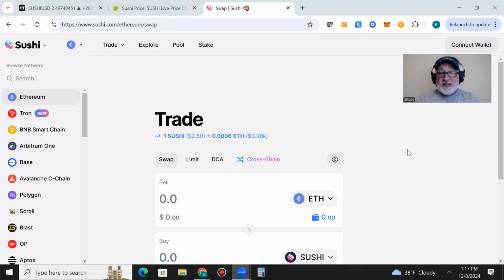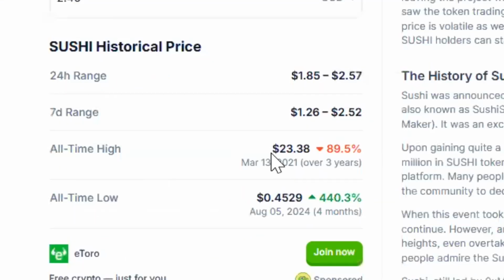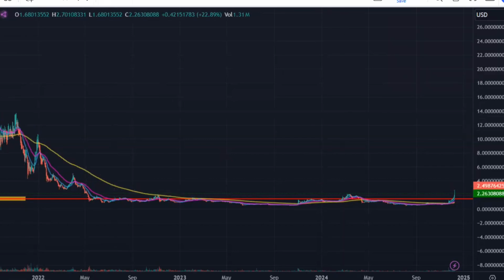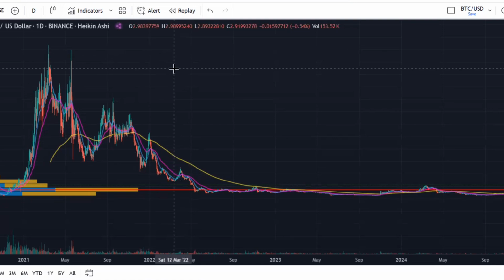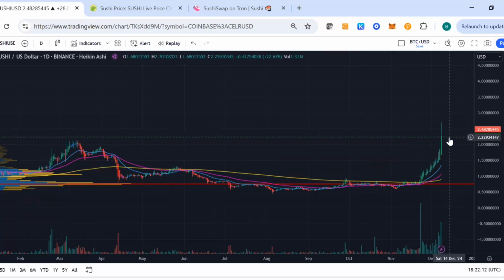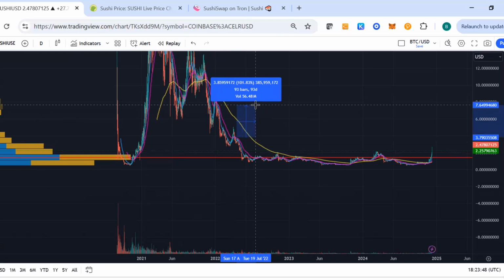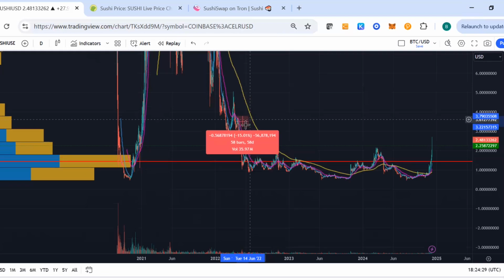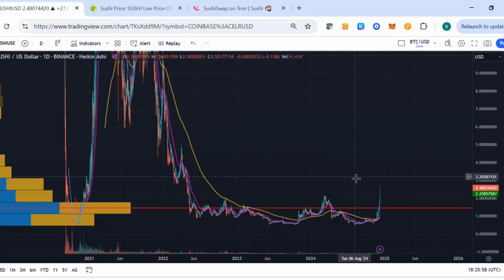Sushi swap technical analysis! And PRICE incoming!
We are not financial advisors! Make sure you do your due diligence and consult with a financial advisor before investing in anything that we talk about.

FREE CRYPTO:

to sign up for Crypto.com and we both get $25 USD :)

TIP US!

BTC:
bc1q9l4ng99k0z25r7dj2jsf2nvh6mn4dgfs0m9wx9

ETH:
0x2951FEf40fbD766F816095CD20a5245609F27D92

top 10 Crypto’s we’re holding:

High market cap coins:
- Bitcoin (BTC)
- Ethereum (ETH)
- Hedera (HBAR)
- immutable x (IMX)
- cronose (CRO)

Mid market cap coins:
-  airdrome finance (AERO)
- sushi swap (SUSHI)

Low market cap coins:

-  centrifuge (CFG)
- Maple finance (MPL)
- Clover finance (CLV)